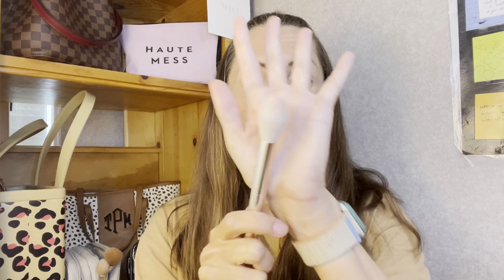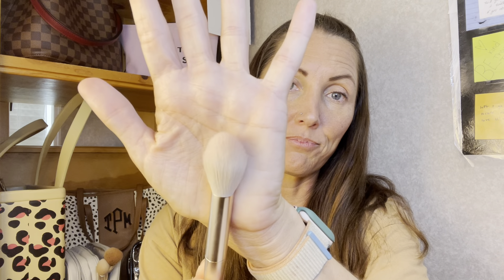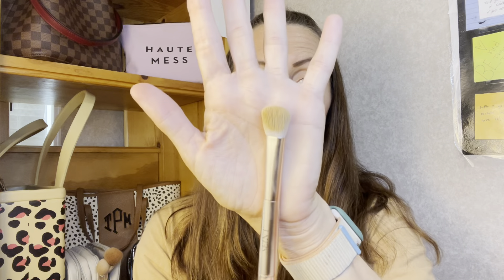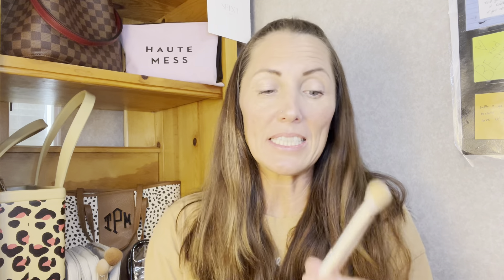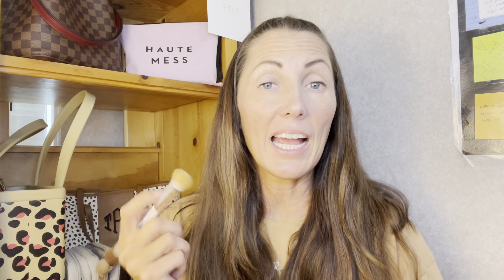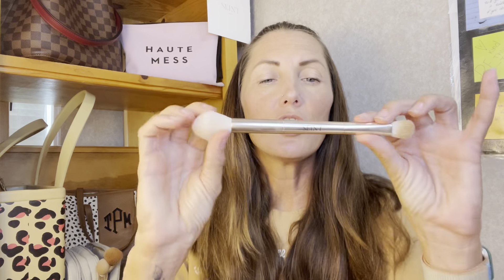Seint Makeup Haul 3 (Mini Haul): Line brush + Pineapple & Pink Lemonade Lip and Cheek Colors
Today’s makeup haul features:
Seint's blend brush
Pineapple Lip & Cheek (limited edition)
Pink Lemonade Lip & Cheek  (July shade of the month).

Unfortunately, the pink lemonade is no longer, as it was a shade of the month for July (but there is a new shade for August). Make sure to grab those limited-time items up before they are gone. Check back tomorrow for the next haul video.

If you would like to try Seint and need to be color matched, fill out the form

Be sure to join my VIP group on Facebook here for lots more Seint fun